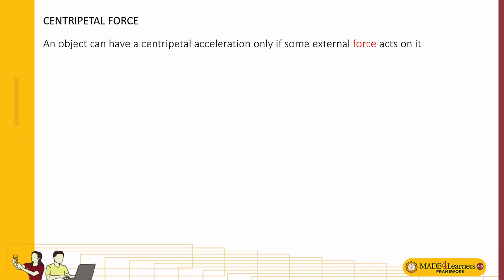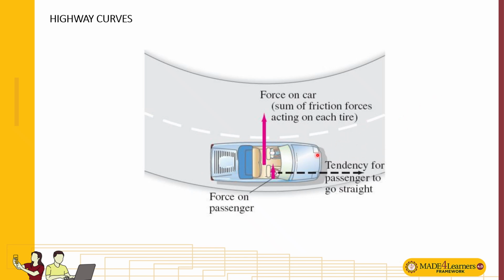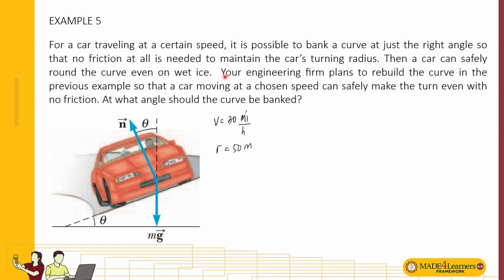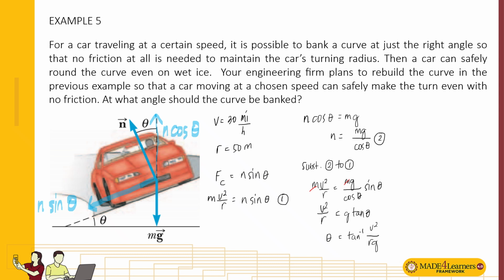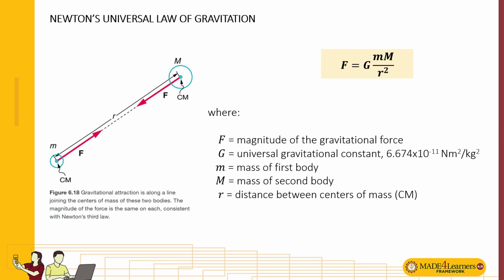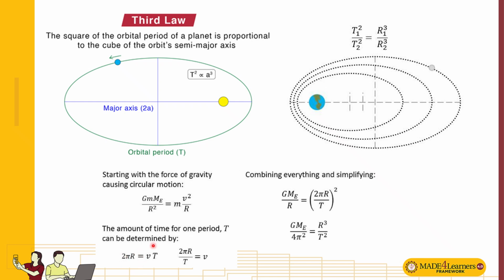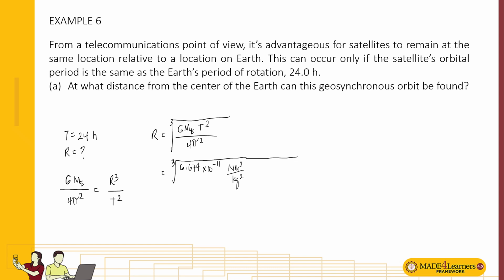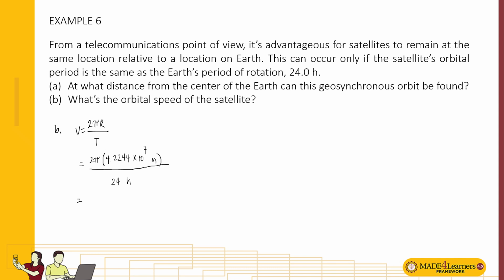24 ROTATIONAL MOTION (Forces)